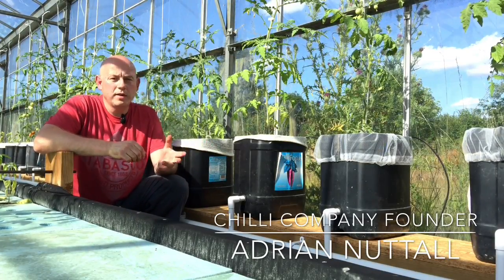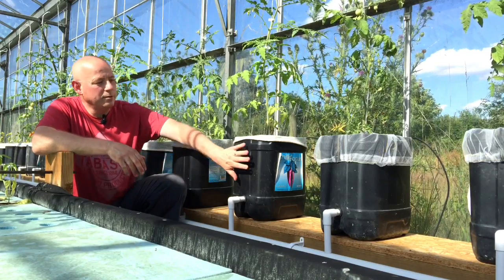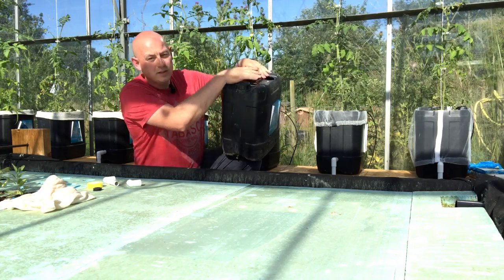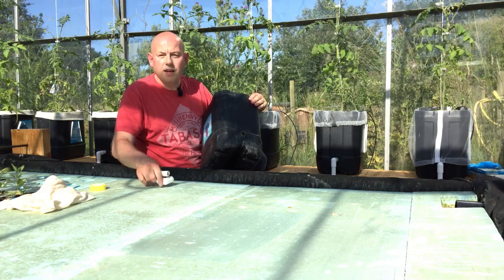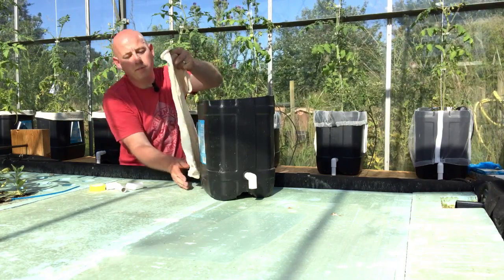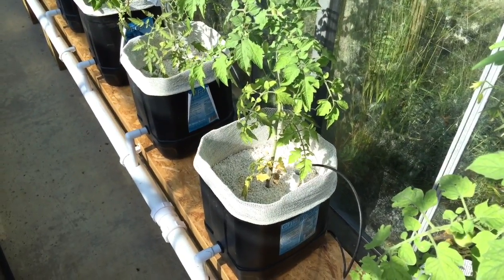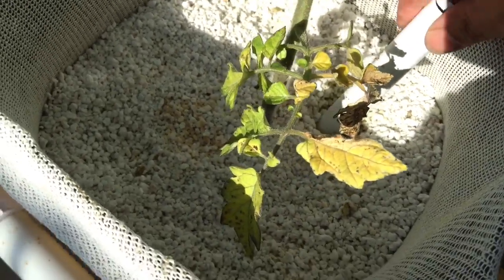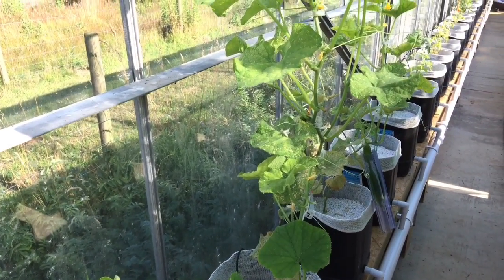Aquaponics or Hydroponics Dutch Bucket Setup and Parts Needed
We believe everyone should have great food.  We believe that you can grow your own great food economically and easily.

This video shows you our Dutch Bucket system materials that are easily obtained from the UK. The design is based on the work shown by +mhpgardener